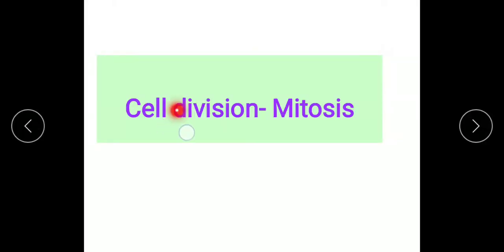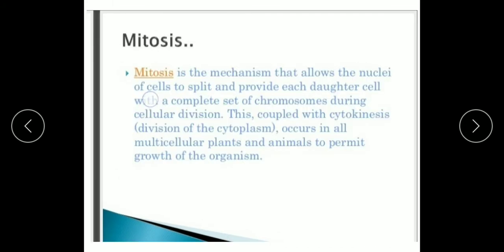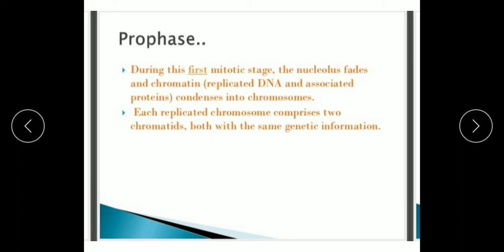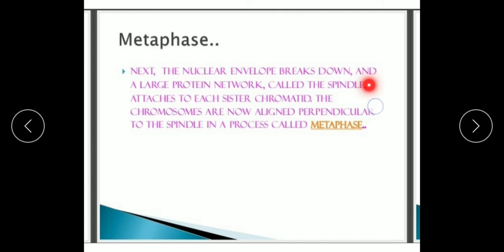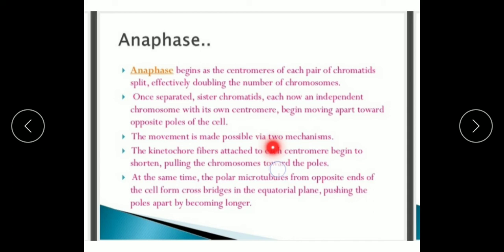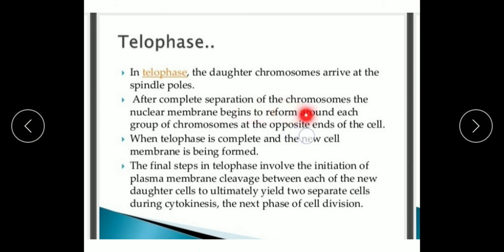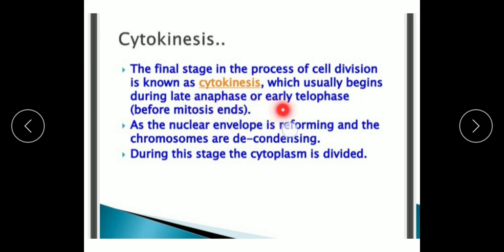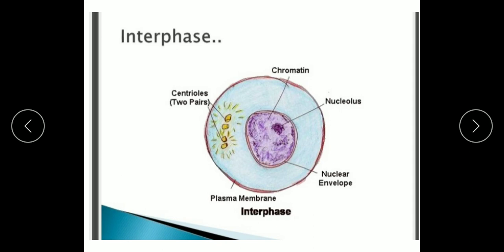Cell Division - Mitosis